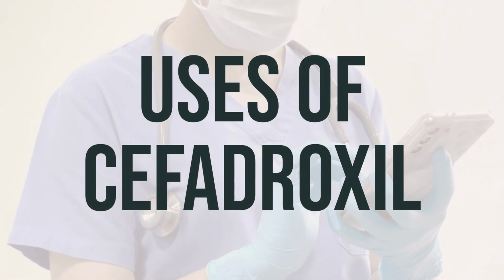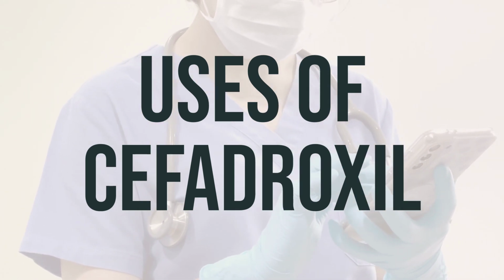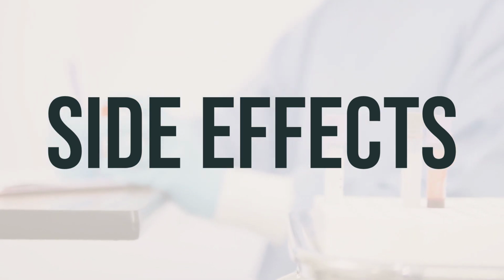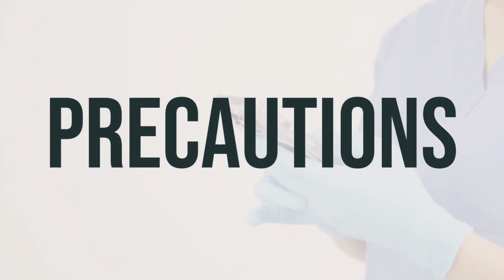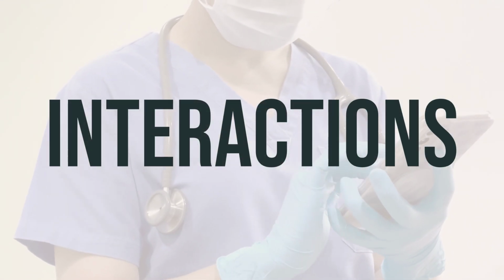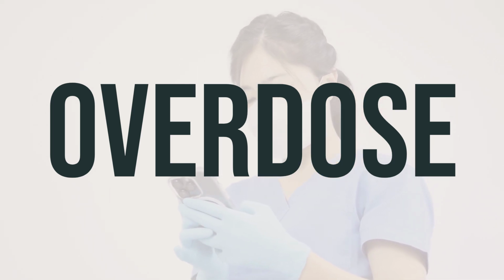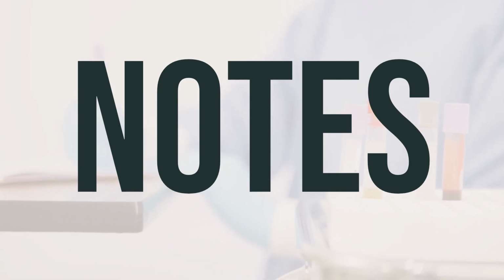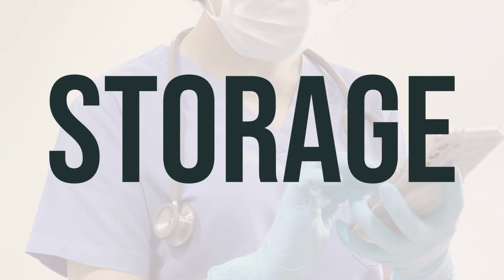How to use Cefadroxil - Explain Uses,Side Effects,Interactions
Cefadroxil is a medication that is used to treat a wide variety of bacterial infections. It belongs to a class of drugs known as cephalosporin antibiotics, and it works by stopping the growth of bacteria. It's important to note that this antibiotic only treats bacterial infections and will not work for viral infections such as the common cold or flu. It's crucial to use this medication only when it's needed, as using any antibiotic when it's not necessary can cause it to not work for future infections. When taking Cefadroxil, it's essential to follow the recommended dosage and take it at the same time every day to ensure its effectiveness. Always consult with a healthcare professional for the best time to take this medication.
d752